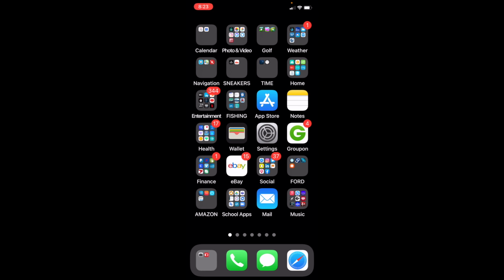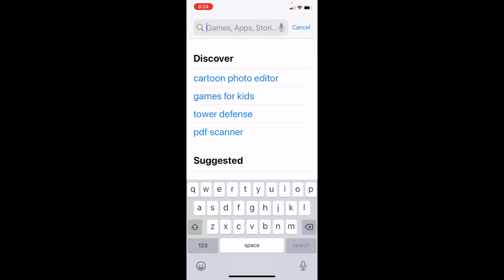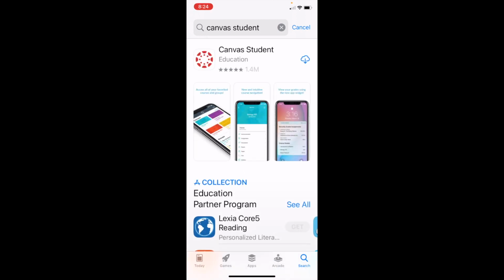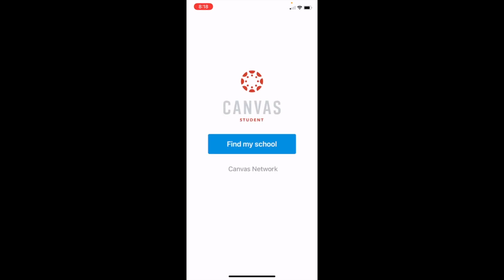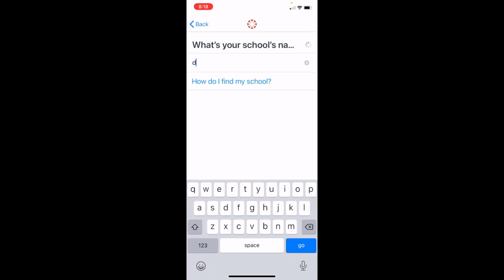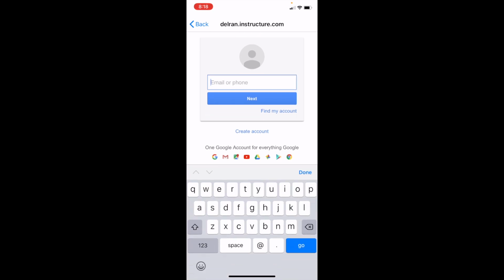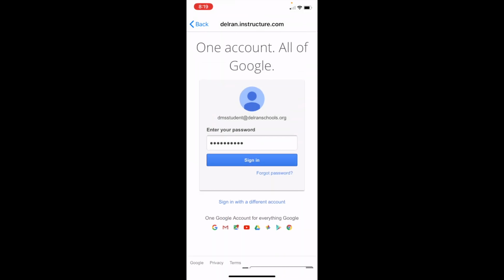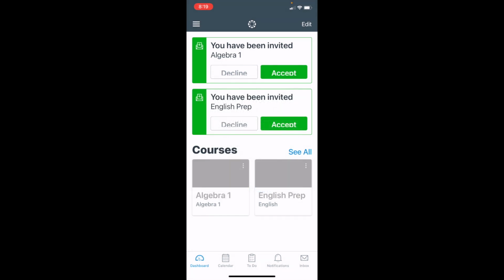Canvas Student iOS Install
This video shows students how to download and install.